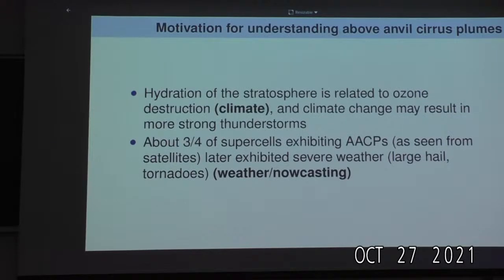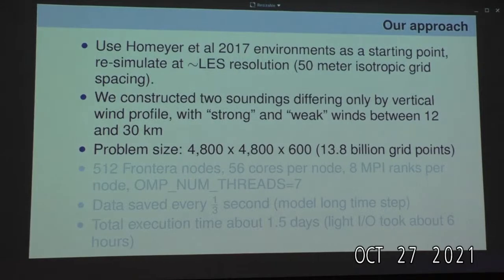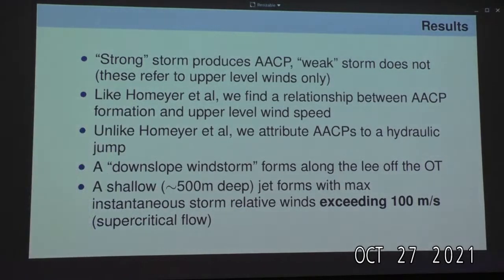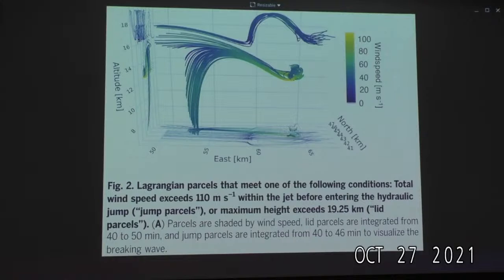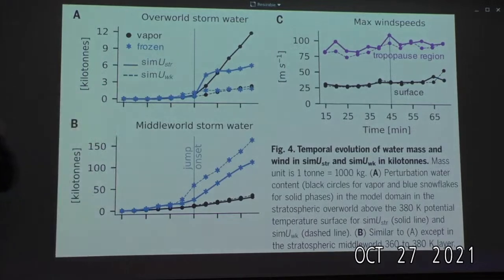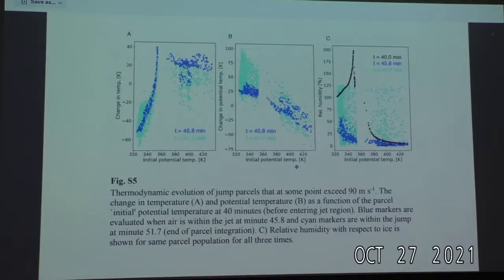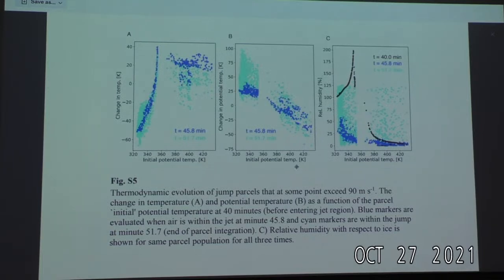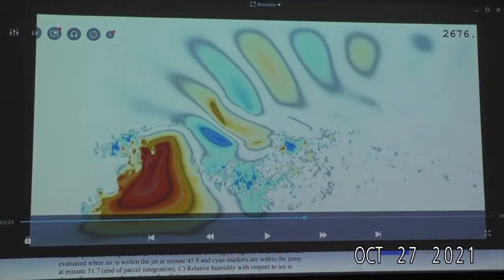UW-AOS Department Seminar - October 27, 2021 - Leigh Orf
Leigh Orf - Associate Scientist, Space Science and Engineering Center

Title:  Hydraulic jump dynamics associated with Above Anvil Cirrus Plumes

Abstract:  Above Anvil Cirrus Plumes (AACPs), detectable above thunderstorms with modern weather satellites, are associated with the onset of severe weather (large hail and tornadoes) on the ground. AACPs also are evidence of the injection of large amounts of water substance into the stratosphere, where it has the potential to catalyze ozone destruction. In this presentation, the underlying physical mechanism behind AACPs is explored via high resolution numerical simulation. An LES thunderstorm simulation in a 30 km deep domain exhibits an AACP driven by the formation of a hydraulic jump resulting from air rapidly plunging downward over the storm's overshooting top. High definition visualizations of storm data will be presented, as well as the potential implications of this discovery.